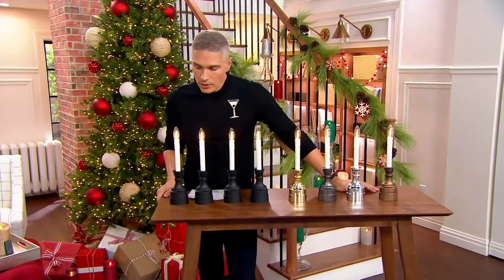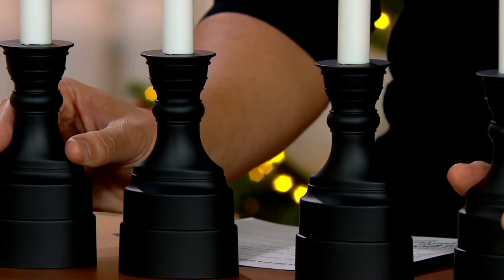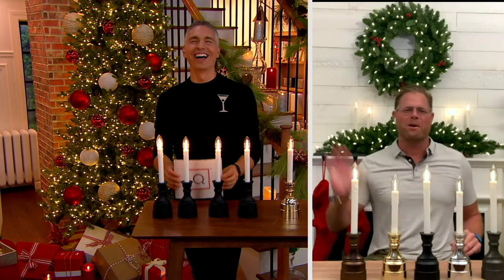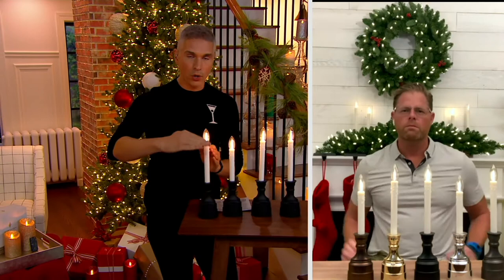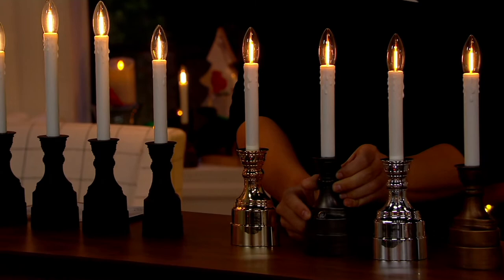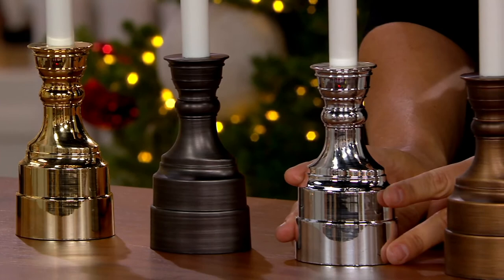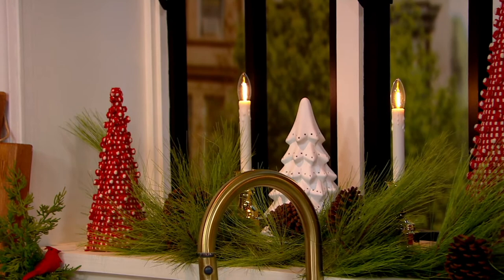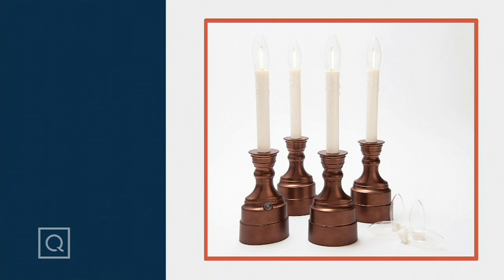Bethlehem Lights S/4 Battery Operated Window Candles on QVC